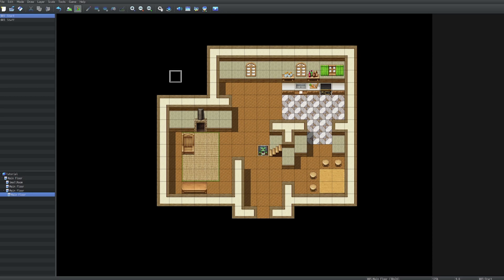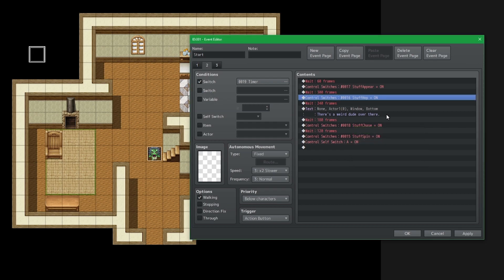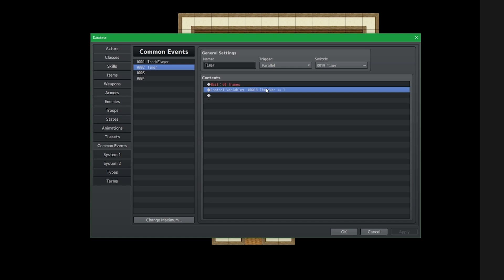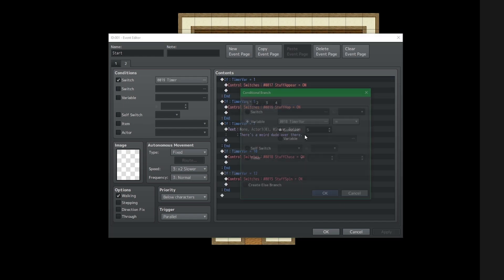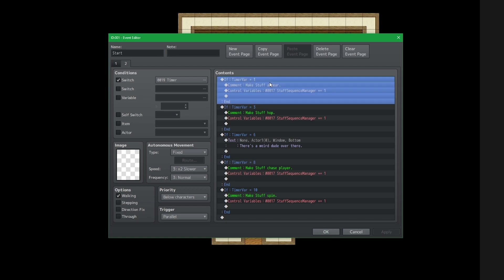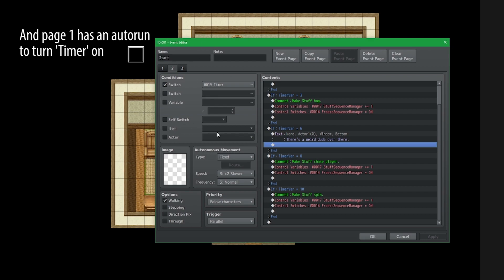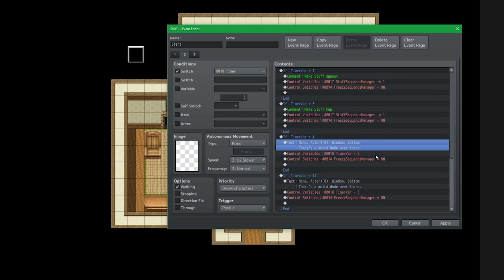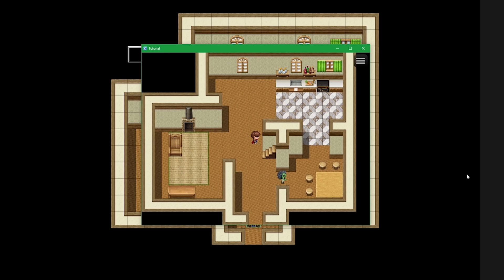Neat Trick with a Custom Timer! - RPG Maker Tutorial/Tip (Intermediate)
Please watch this Secret on Parallel Processes and Custom Timers that I discovered soon after making this video:

While the implementation may not be advanced, the concept certainly can be! Custom timers are fantastic when creating timed events/sequences (AI!) to the point that it can save you from tons of headaches. In certain applications, it can also be helpful when making cutscenes too!

0:00 Intro
0:58 Why make a custom timer
2:19 Create a custom timer
5:27 When to use variables instead of switches
9:50 See the results and hot tips

(Never bump into walls again!)

The engine I used is RPG Maker MZ and I'm working on creating horror games!

►I'm currently working on a game right now called Caster's Trap. Follow the Dev Vlogs here on YT or instagram for BTS:

►My latest published game as of the upload date.
The Haunting: Project PhasmoRPG (And it's Free!)